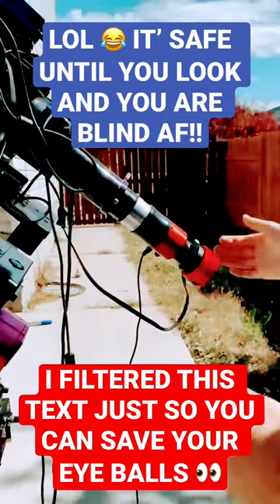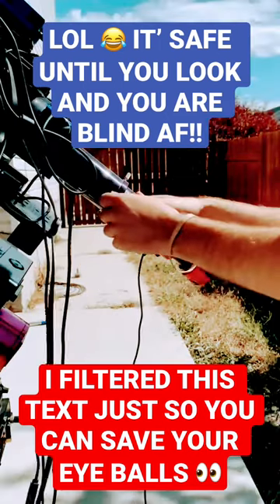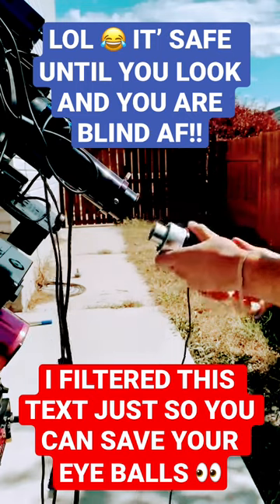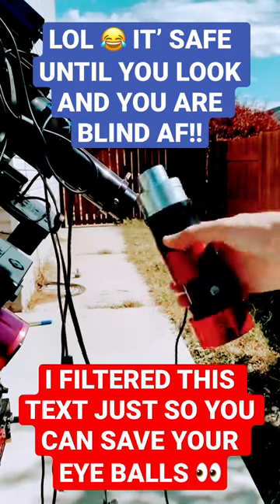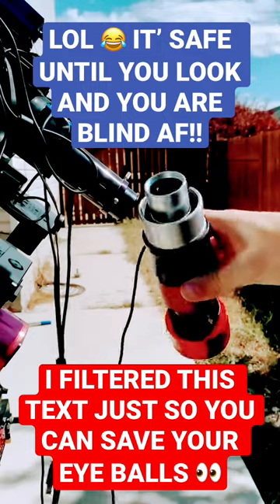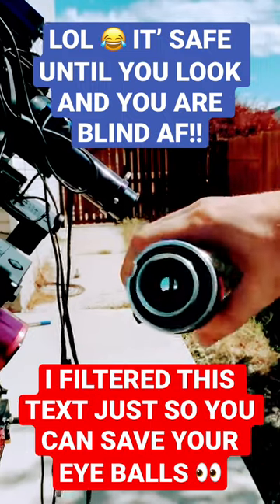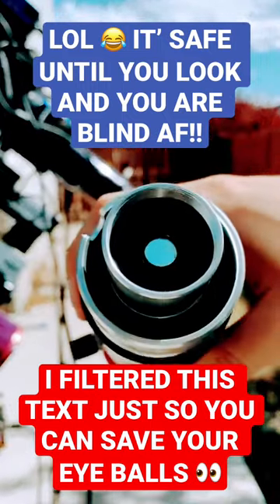WATCH YOUR BALLS ⚽️ !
SO THIS TELESCOPE LOOKS AMAZING, IT FILTERS EVERYTHING SO YOU CAN LOOK AT THE SUN SAFELY… WELL, IT FILTERS EVERYTHING UNTIL YOU LOOK AND NOTICE YOU ARE BLIND! WATCH YOUR BALLS 🏀!!